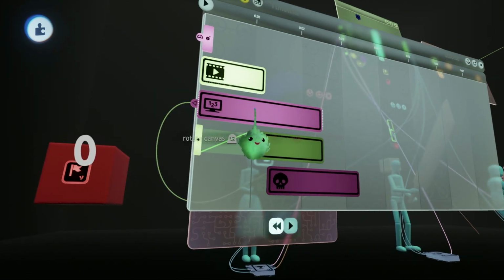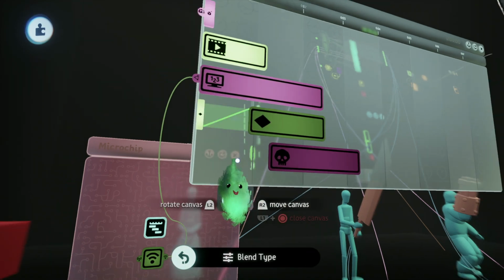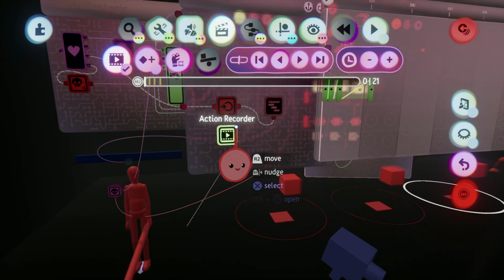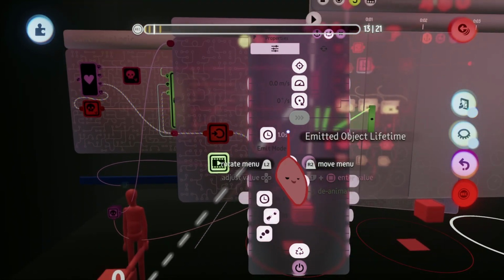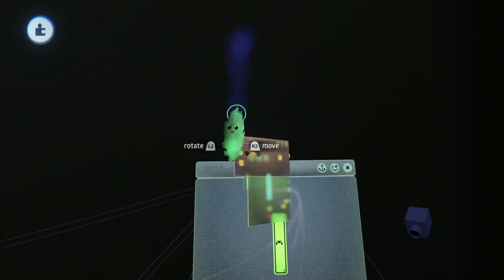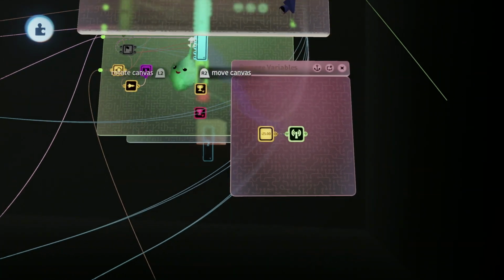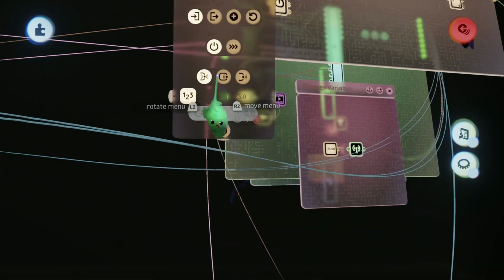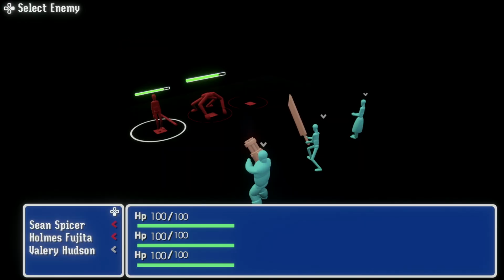RPGs NEED this DAMAGE DISPLAY TECHNIQUE! Playstation Dreams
Jimmy Cultist will show you his (improved) method for creating a damage display system for a turn based RPG combat system in Dreams PS4. This technique allows for a better overall damage display system. Pair this knowledge with the info in Jimmy's series on Turn Based RPG combat in Dreams. We continue to delve into dreams game mechanics and the ways of turn based strategy as we stubbornly utilize media molecule's dreams for dreams creation showcase as we move through the dreams community.

WHOLE RPG COMBAT SERIES!